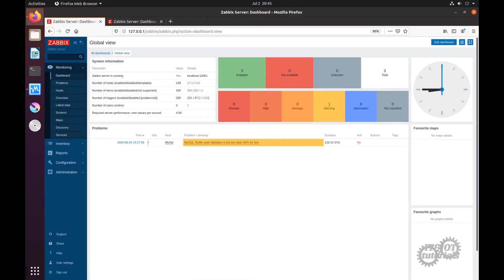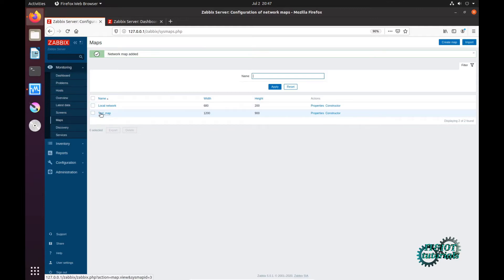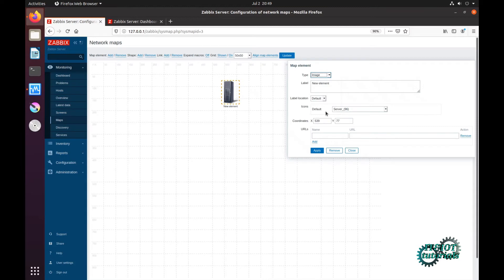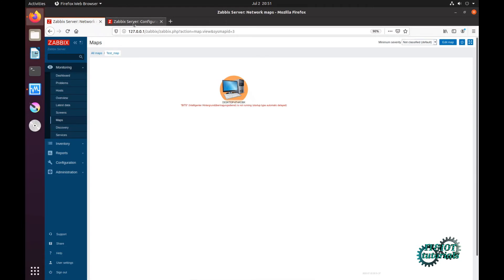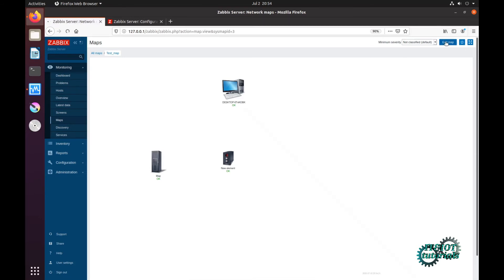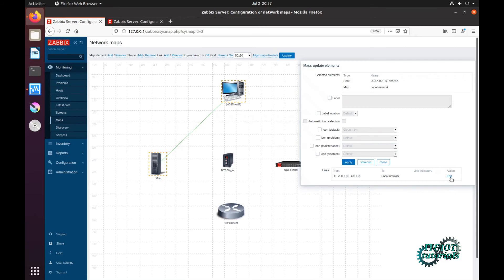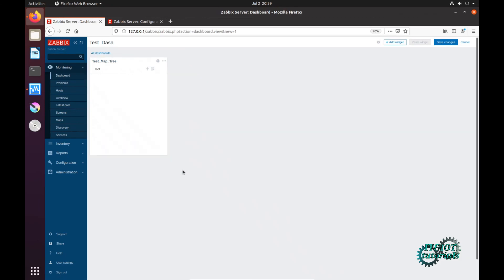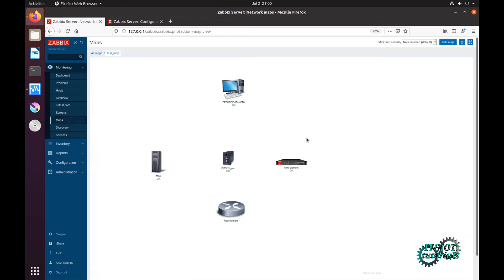Zabbix 5.0 how to create a map and nav tree(Basics)